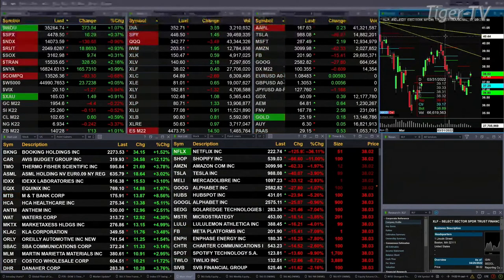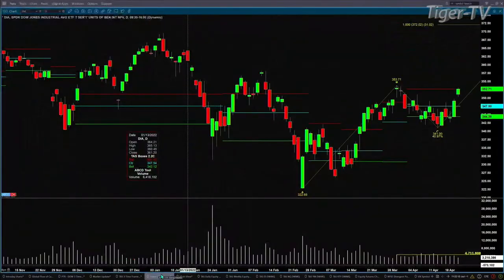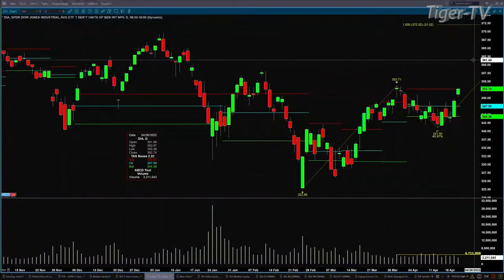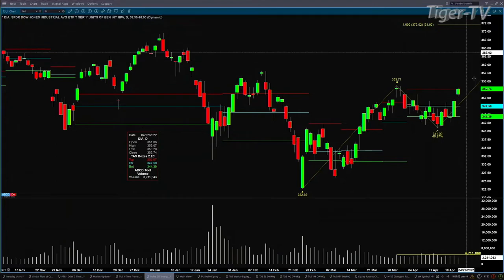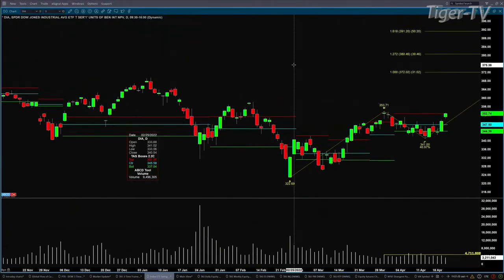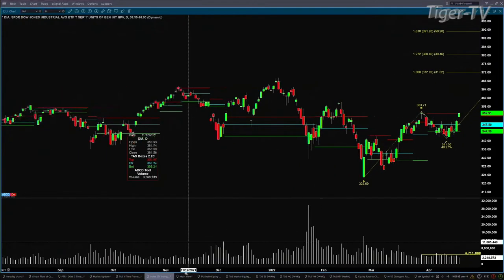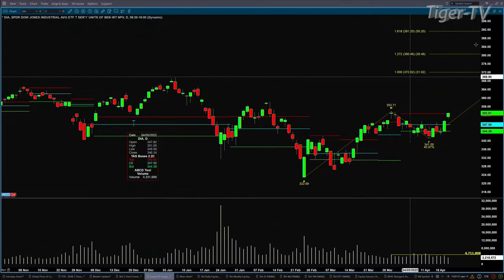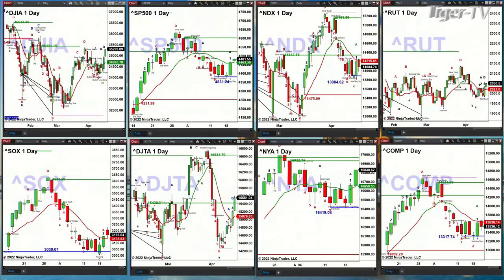April 20th, 2PM ET Market Update on TFNN - 2022